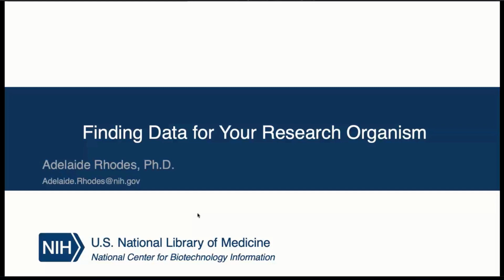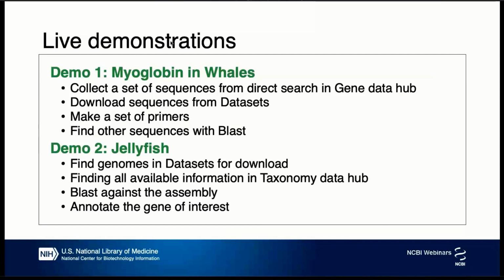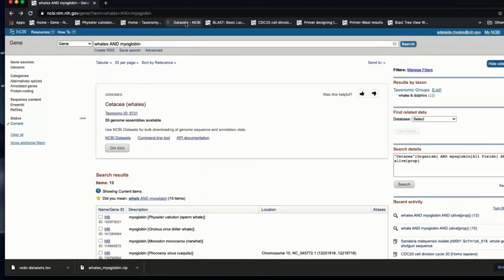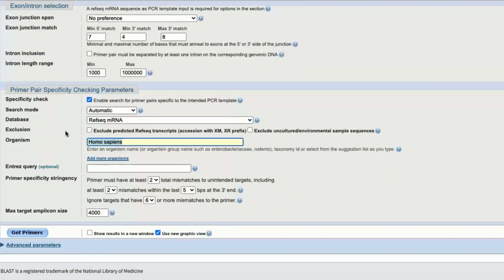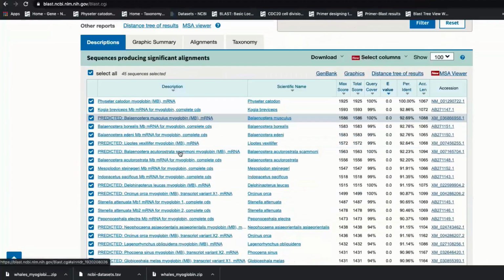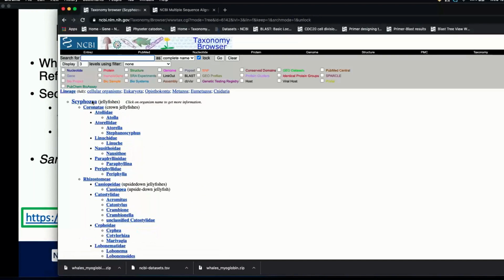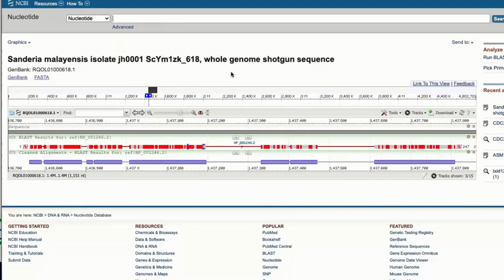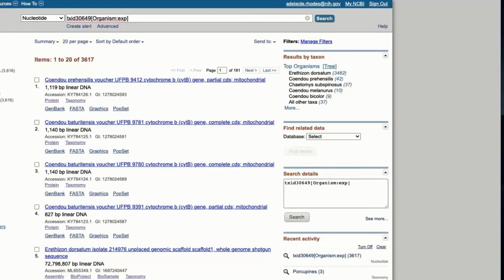Webinar: Finding Data for Your Research Organism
Presented March 10, 2021. This webinar offers two demonstrations that show you how to find and analyze sequence data for non-model organisms. The demonstrations use NCBI's Gene, Nucleotide, and Taxonomy databases; the Datasets download resource; BLAST, and Primer-BLAST.